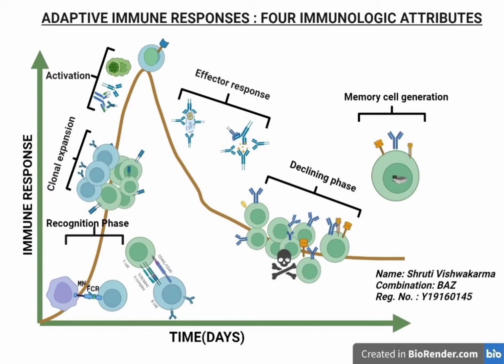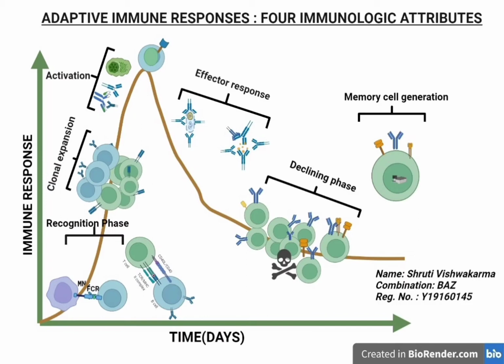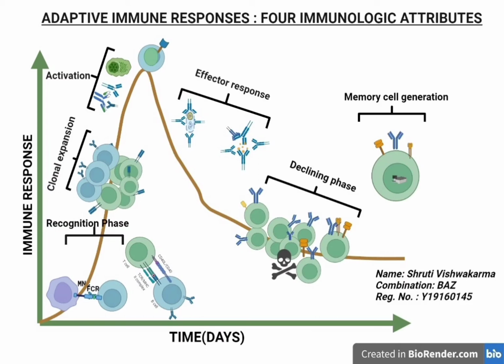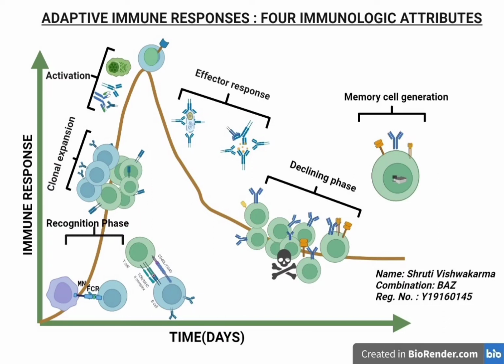Immunity slide 06 adaptive immunity by Shruti Vishwakarma